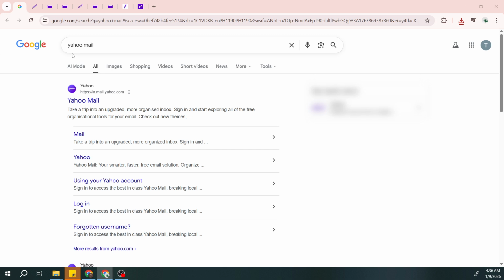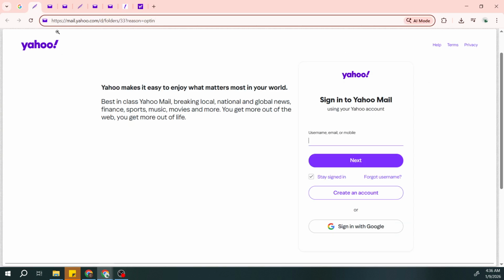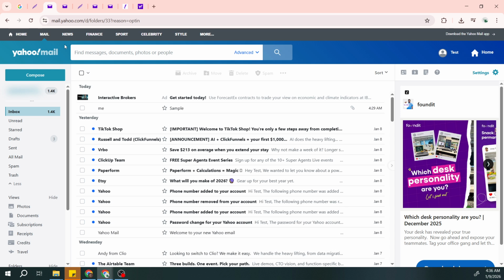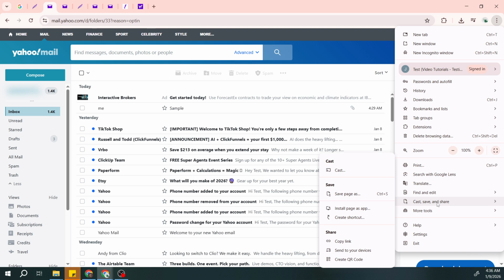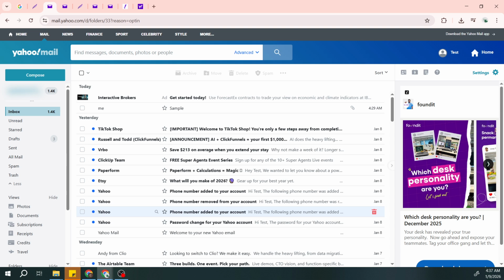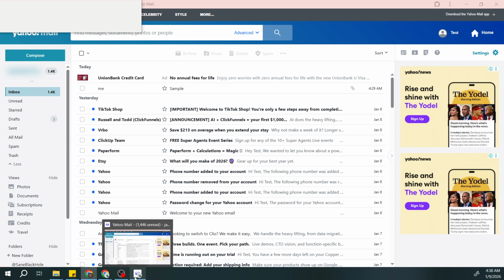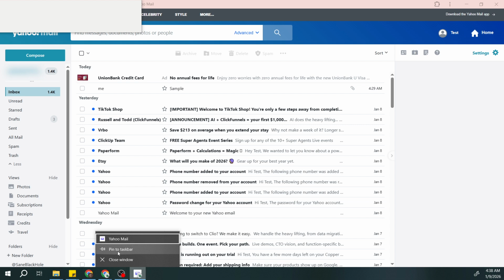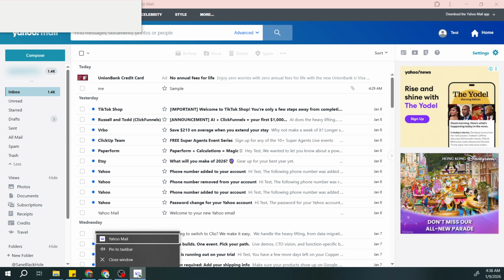How to Download Yahoo Mail in Laptop [2026 Full Guide]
How to Download Yahoo Mail in Laptop

In this video, we show you exactly how to download Yahoo Mail in laptop environments to ensure your communication tools are integrated directly into your operating system. Establishing a local access point for your email is essential for maintaining constant connectivity and streamlining your desktop workflow.

We focus on the utility of utilizing dedicated email client parameters and application sync settings to improve your accessibility and project organization. By configuring the software for local use, we enhance your productivity and ensure that your messaging platform is properly aligned with your hardware for a more efficient user experience.